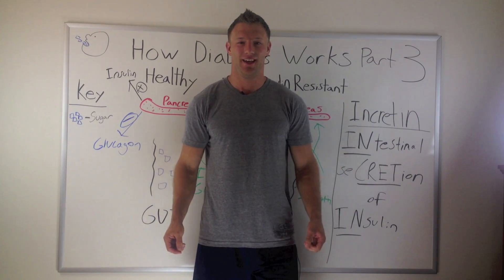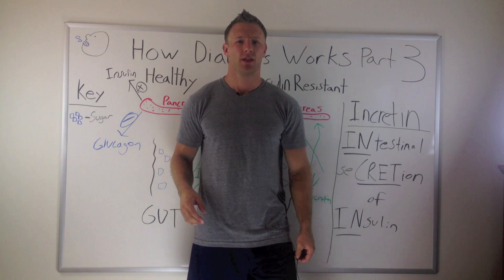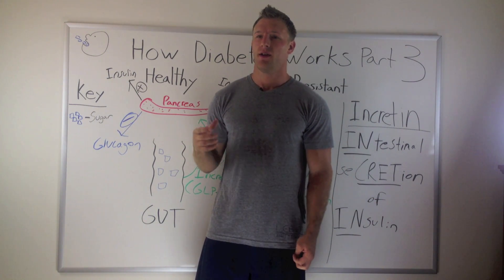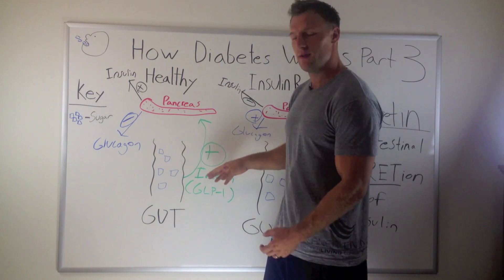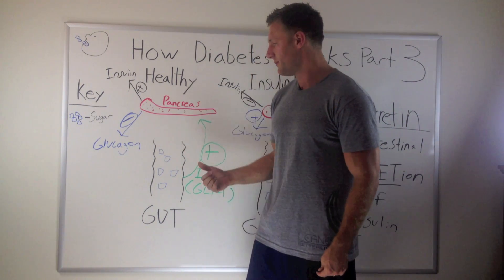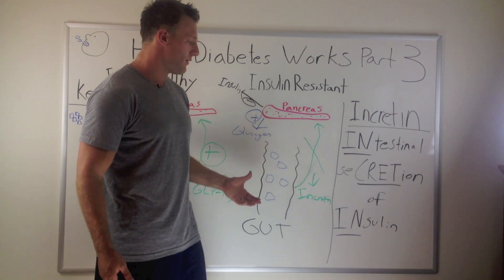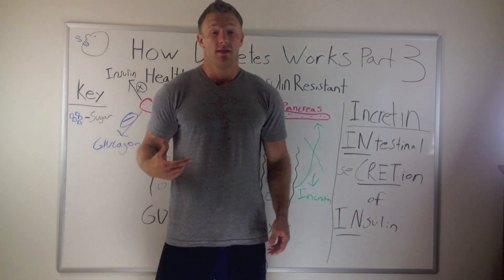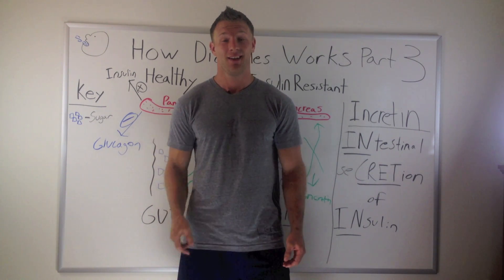Leaner Living: How Diabetes and Berberine Works Part 3 - The Incretin Effect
Dr. Spencer Nadolsky describes how berberine helps in diabetes via the incretin effect. Learn how ingesting glucose will increase your insulin more than when you inject glucose.